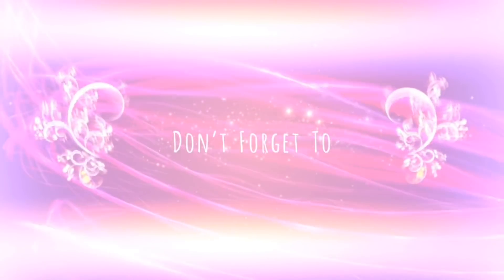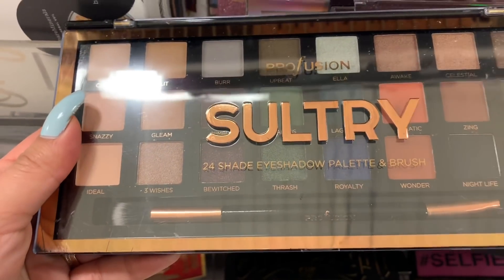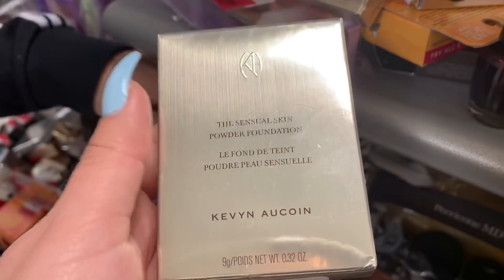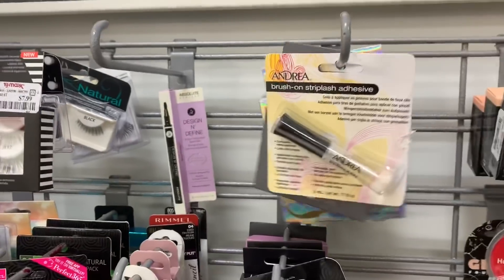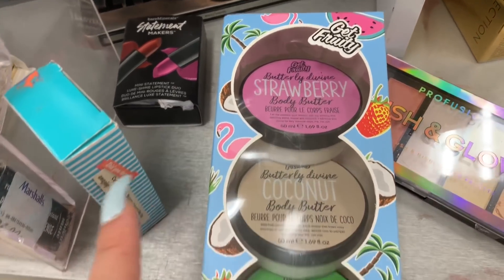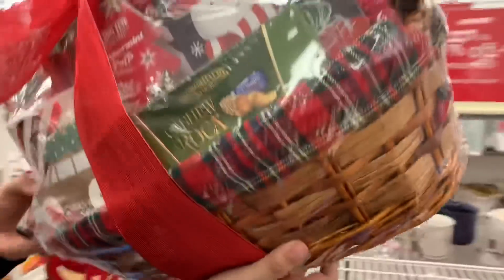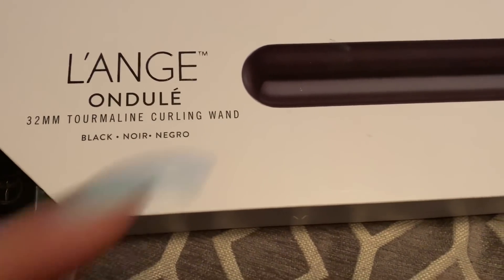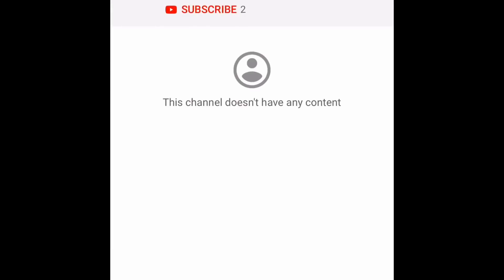Marc Jacobs At Tjmaxx | High End Makeup At Marshalls!! The Giveaway Winner is..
The glam times eyelashes are handcrafted using premium mink.
Their mink is 100% cruelty free, which means the mink was obtained from natural shedding.

✉️Send me Lovely Letters Or anything you want me to review💖📫

May Hernandez
Chicago Heights, IL 60411